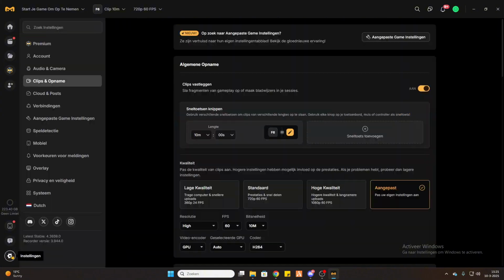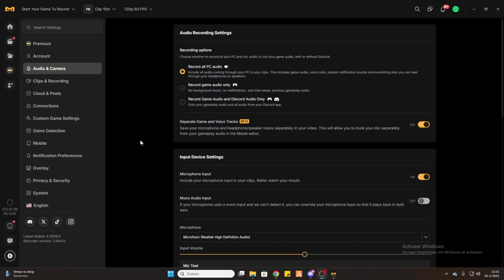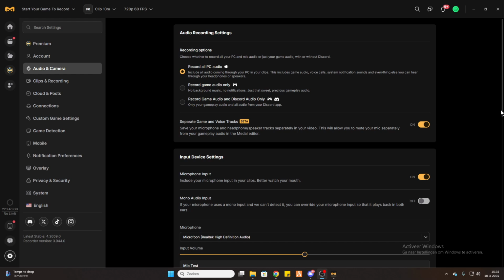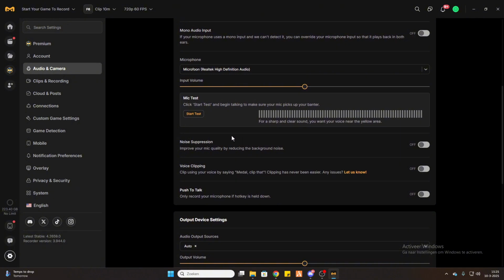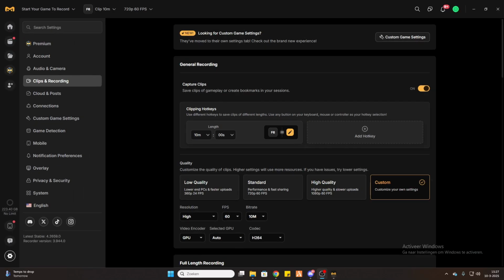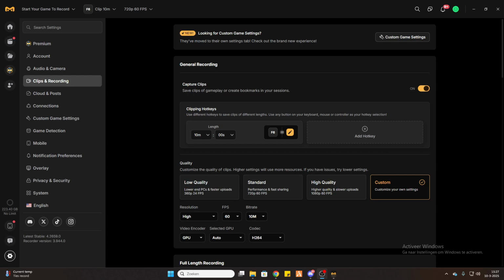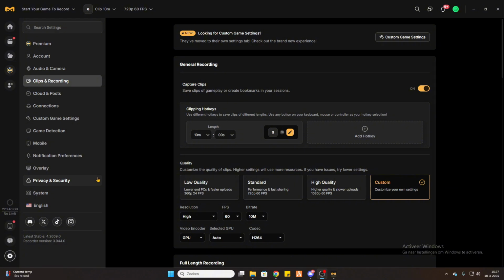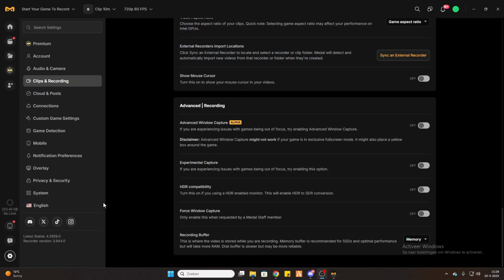Optimizing MedalTV: Boost Performance on Low-End PCs!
Struggling to clip and record gameplay on a low-end PC? In this video, I’ll show you how to optimize MedalTV for the best performance on low-end PCs! Learn the best settings for clipping, recording, and boosting FPS while reducing lag.

Whether you’re capturing epic moments or streaming, these tips will help you get the most out of MedalTV, the best clipping software for gamers. Don’t let a weak PC hold you back—watch now and start clipping like a pro!